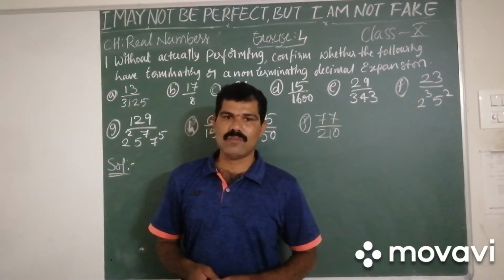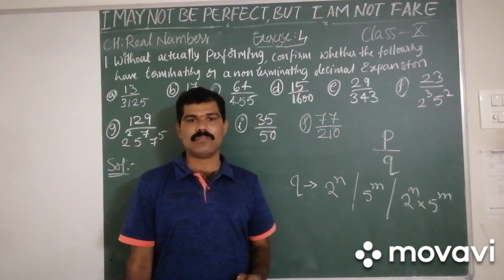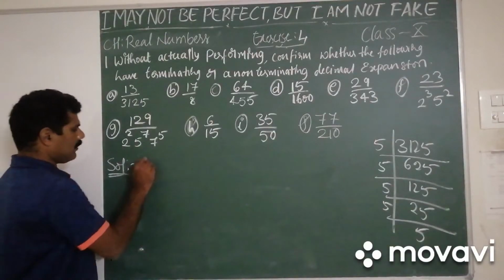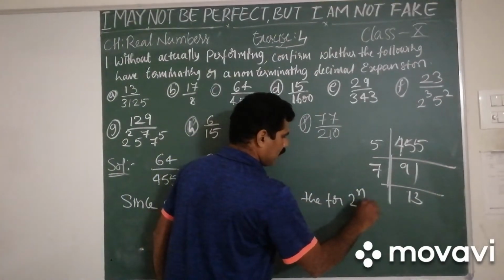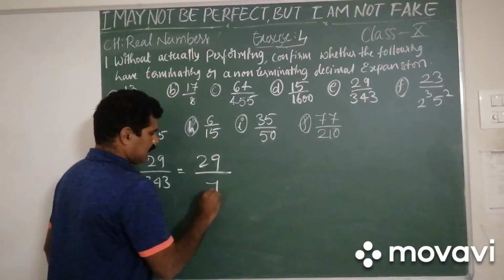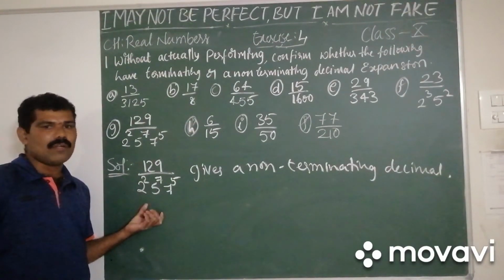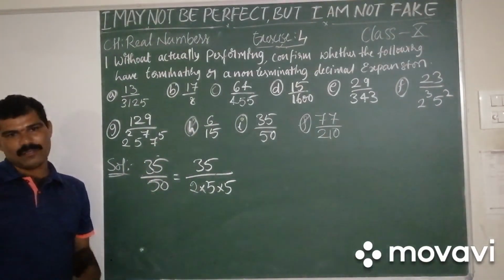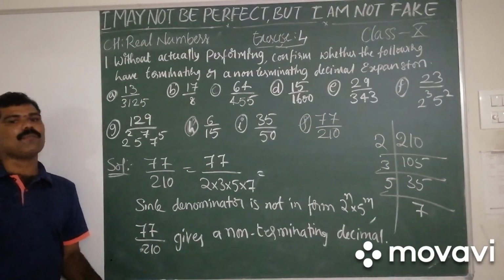Class X, Ch-REAL NUMBERS, EXERCISE 4.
Class X, Ch-REAL NUMBERS, EXERCISE 4. Without actually performing the long division, state whether the following rational numbers will have a terminating decimal expansion or a non-terminating repeating decimal expansion:
(i)  13/3125  (ii) 17/8 (iii) 64/455 (iv) 15/1600 (v) 29/343 (vi) 23/2^3*5^2 (vii) 129/2^2*5^7*7^5 (viii) 6/15 (ix) 35/50 (x) 77/210.